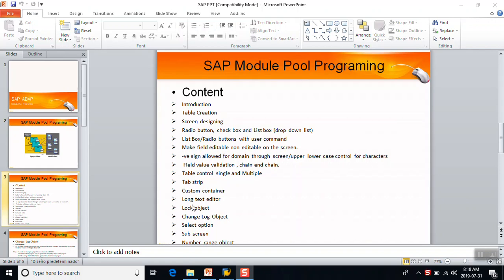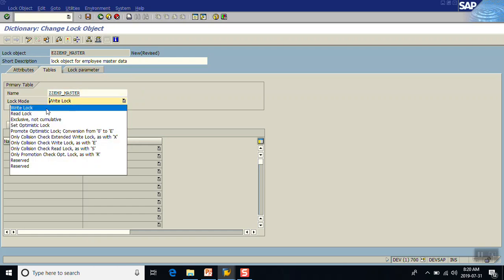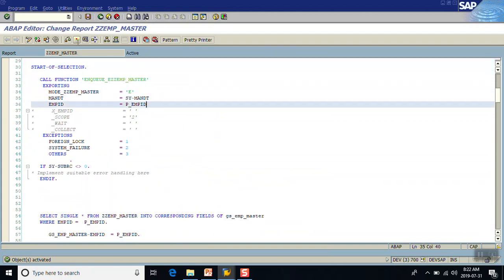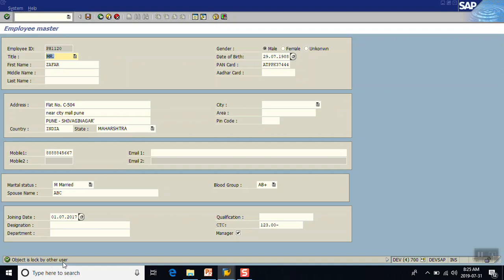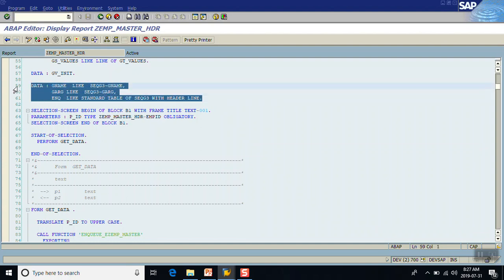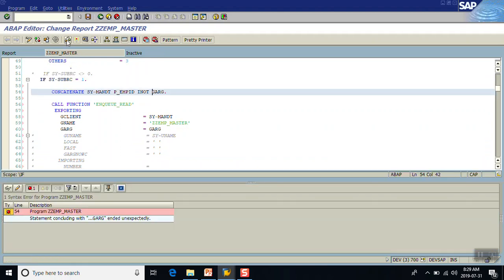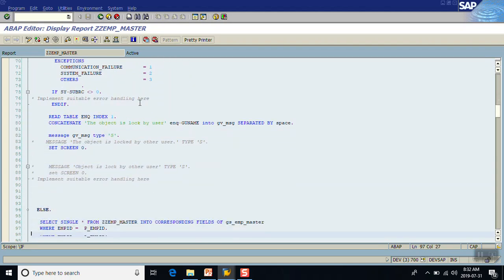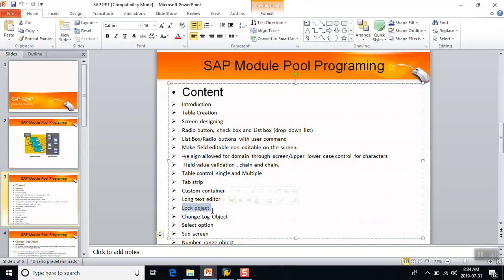7 lock object in SAP ABAP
Lock object in abap, which lock the object for other users, if one user already editing the data.